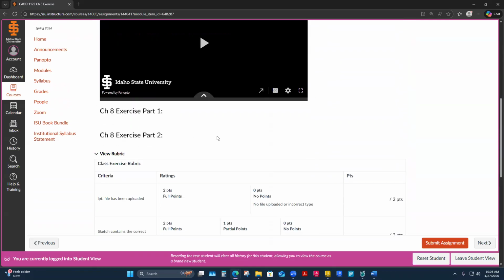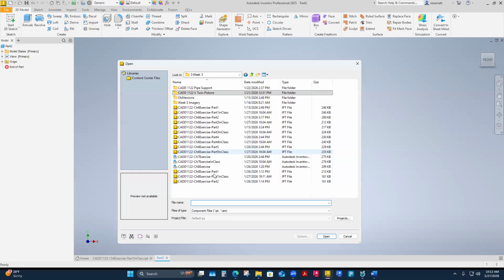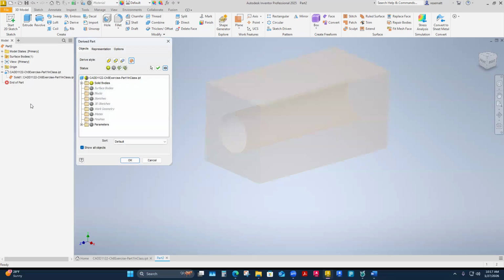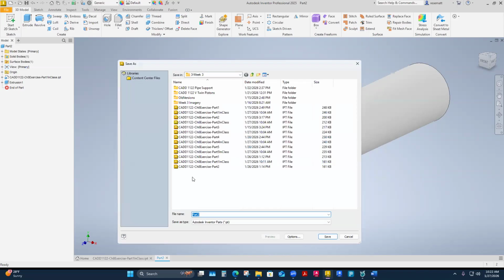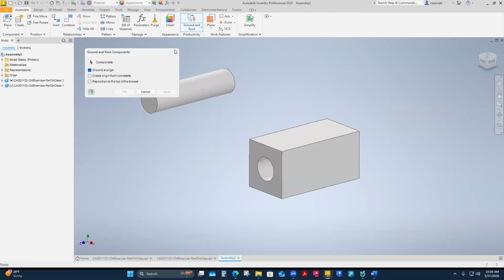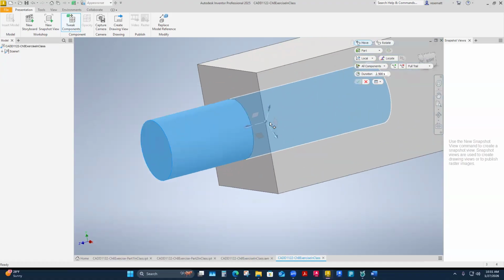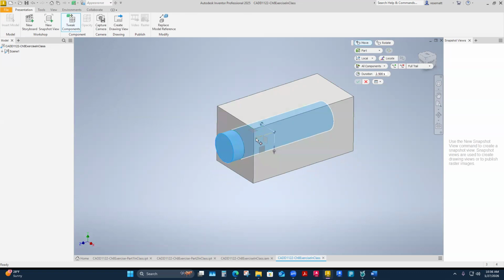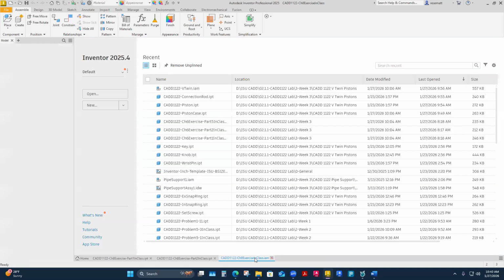CADD 1122 Ch 8 Exercise Part 1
Follow along to create the parts necessary for CADD 1122 Ch 8 Exercise.  Explores some basic uses of an .ipn Presentation file.